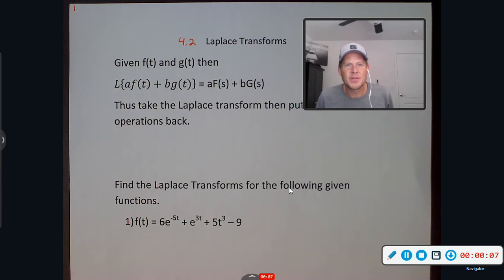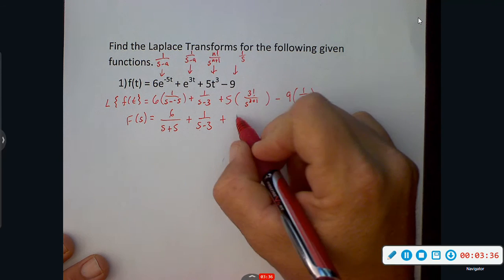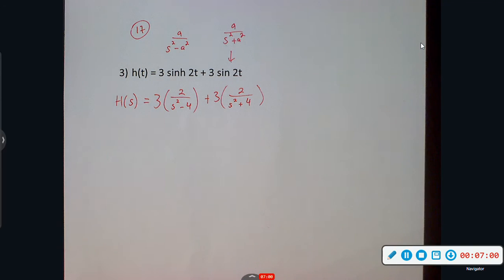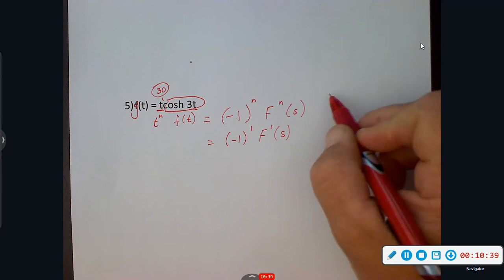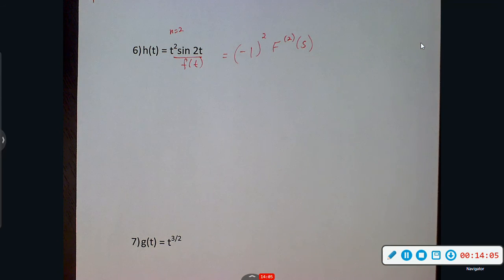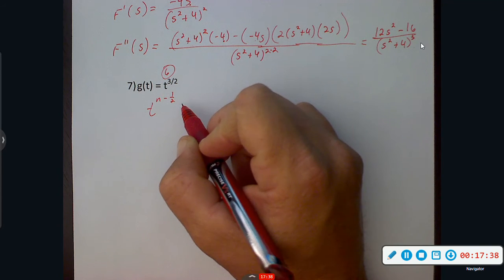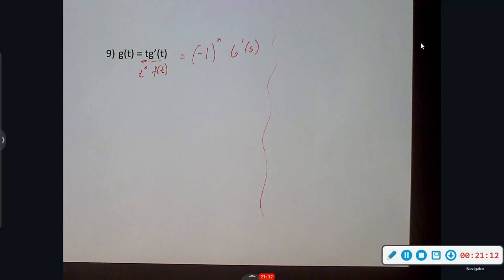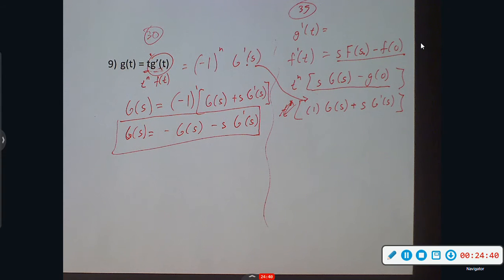4.2 - Laplace Transforms using Table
Examples 1 - 9. Explain how use table to transform functions without deriving. 9 got a little diceeeeyyy.